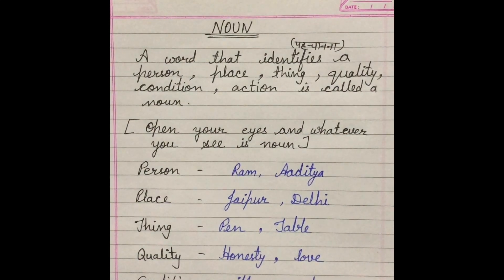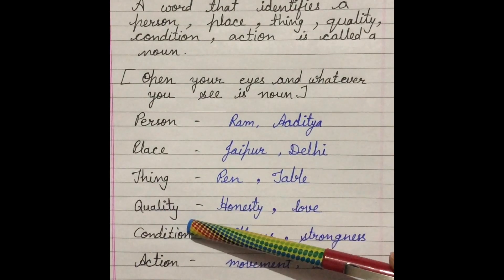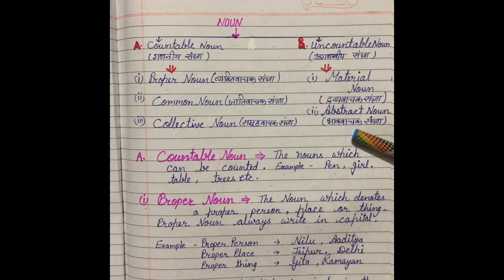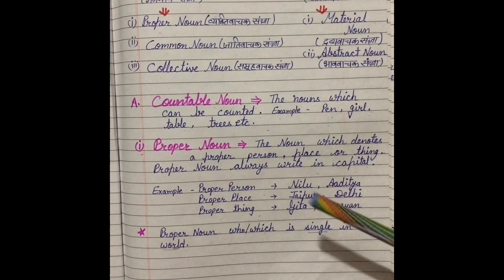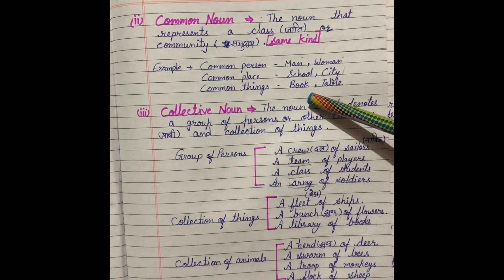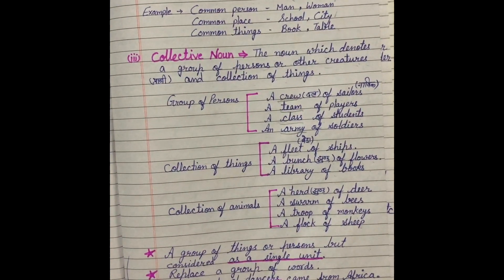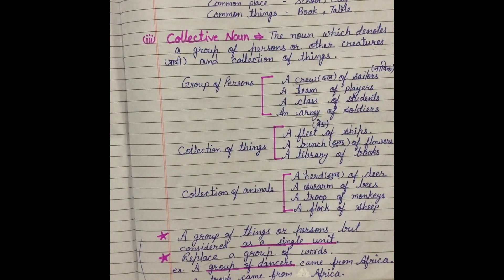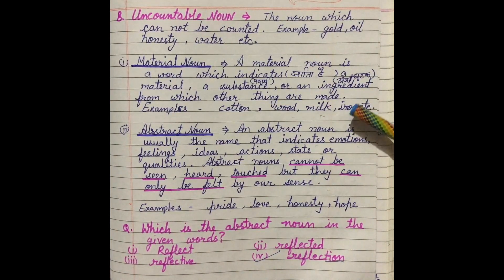Noun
Sunita Yadav